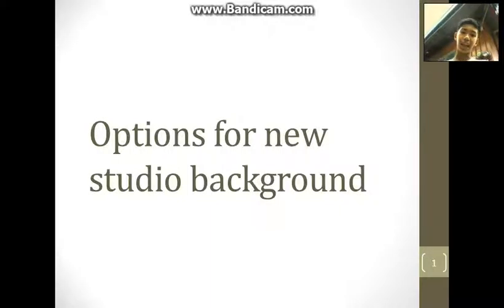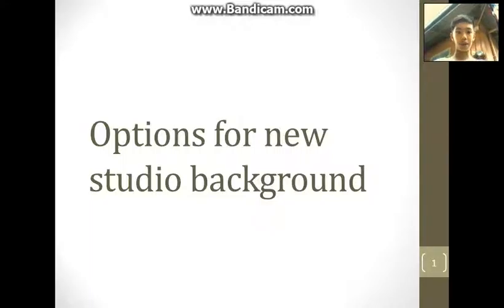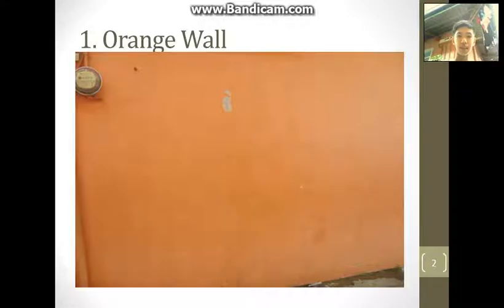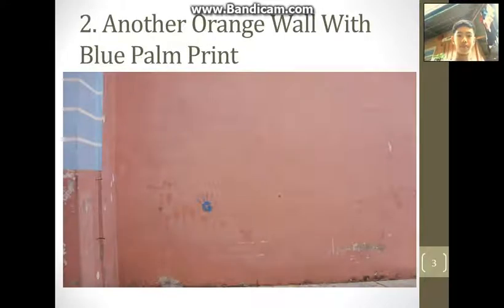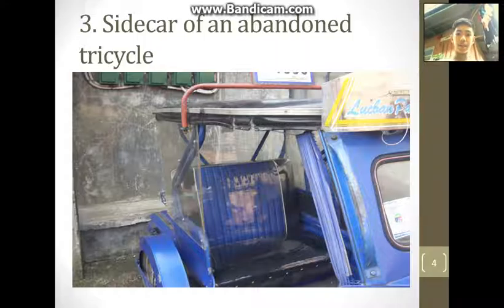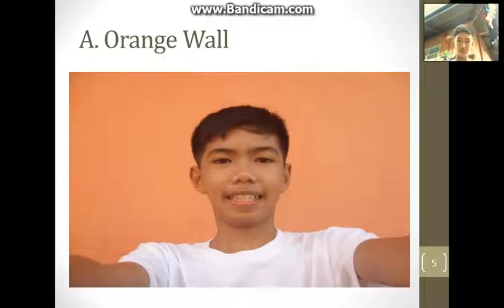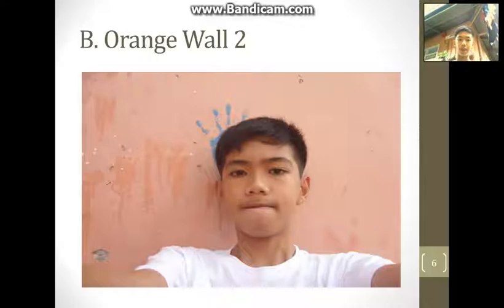Options For A New Spot/ Studio Background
1 for the Orange Wall
2 for the Orange Wall 2
3 for the Sidecar
Voting is only valid for A week from now
Forgot to say this to the video The Sidecar has a working speaker and usable, compatible and reliable for my Phone or Laptop